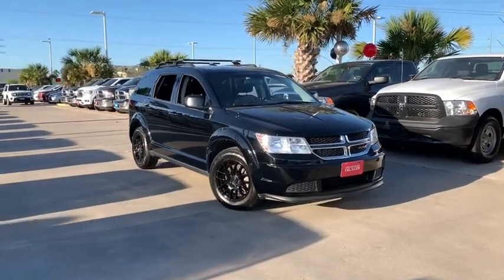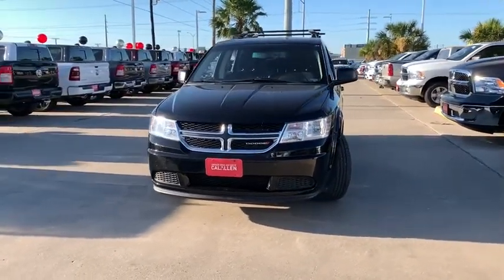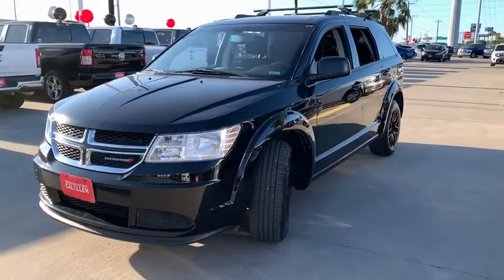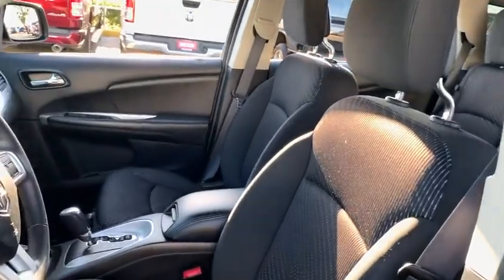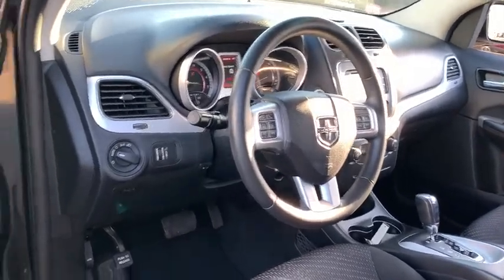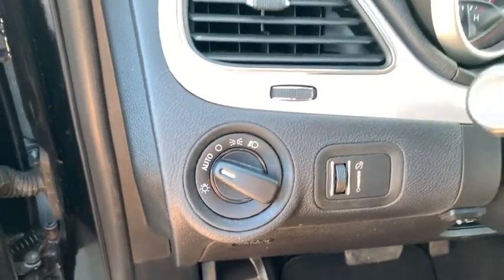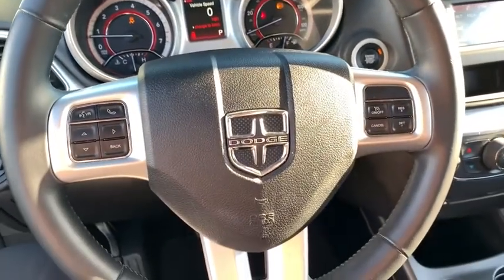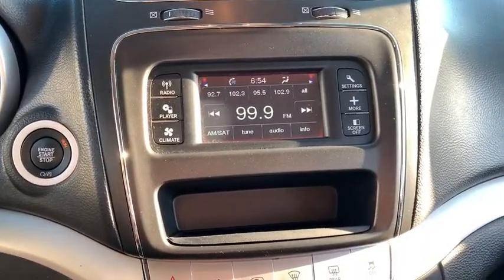2017 Dodge Journey Corpus Christi, Alice, Kingsville, Beeville, Mathis, TX HT507203T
Used 2017 Dodge Journey available in Corpus Christi, Texas at Chryselr Dodge Jeep RAM of Calallen. Servicing the Alice, Kingsville, Beeville, Mathis, TX area.

3688 IH 69 Access Rd

: CARFAX 1-Owner. FUEL EFFICIENT 25 MPG Hwy/19 MPG City! Third Row Seat UCONNECT VOICE COMMAND W/BLUETOOTH iPod/MP3 Input Dual Zone A/C Keyless Start POPULAR EQUIPMENT GROUP FLEXIBLE SEATING GROUP RADIO: 4.3S. WHY BUY FROM US: Chrysler Dodge Jeep Ram of Calallen Where ENERGY EXCITEMENT AND ENTHUSIASM is not our MOTTO but our LIFESTYLE. So take the drive and see why we are the fastest growing store on the Coastal Bend OPTION PACKAGES: FLEXIBLE SEATING GROUP 2nd Row 40/60 Tilt & Slide Seat 3rd Row 50/50 Fold/Reclining Seat Delete Cargo Compartment Cover GVWR: 5250 lbs Easy Entry System Seat POPULAR EQUIPMENT GROUP Passenger Assist Handles Leather Wrapped Shift Knob Interior Observation Mirror Leather Wrapped Steering Wheel Overhead Console Sun Visors w/Illuminated Vanity Mirrors UCONNECT VOICE COMMAND W/BLUETOOTH Leather Wrapped Shift Knob Leather Wrapped Steering Wheel Rear View Auto Dim Mirror w/Microphone RADIO: 4.3S For More Info Call SIRIUS Satellite Radio TRANSMISSION: 4-SPEED AUTOMATIC VLP (STD) ENGINE: 2.4L I4 DOHC 16V DUAL VVT (STD). EXPERTS RAVE: Around town the Journey rides smoothly over rough pavement and bumps. -Edmunds.com. Fuel economy calculations based on original manufacturer data for trim engine configuration.